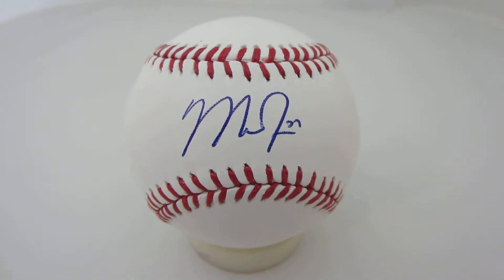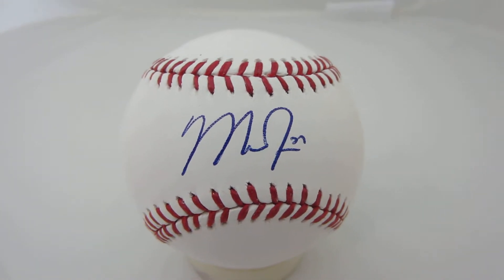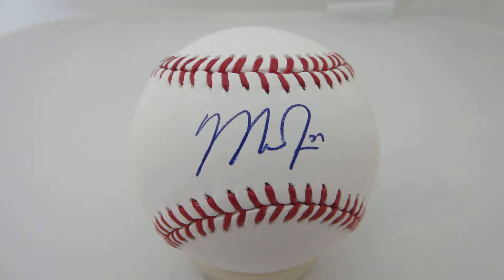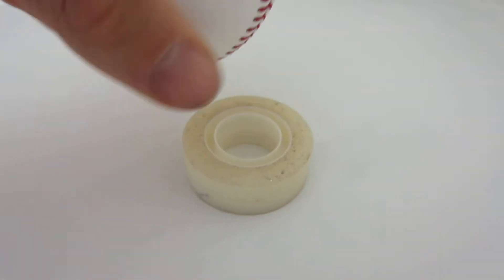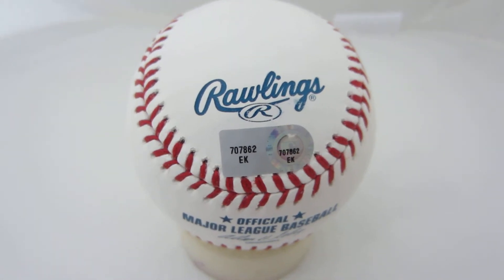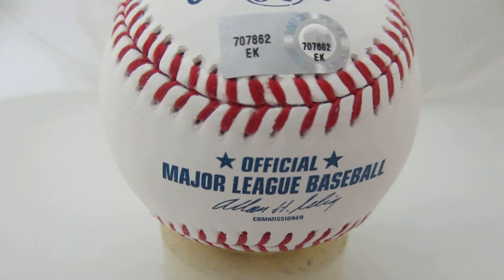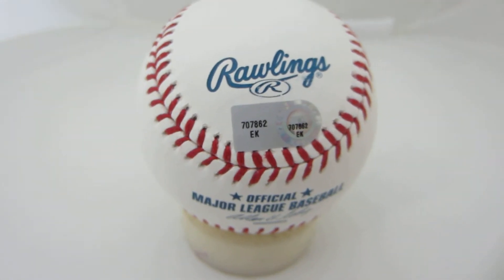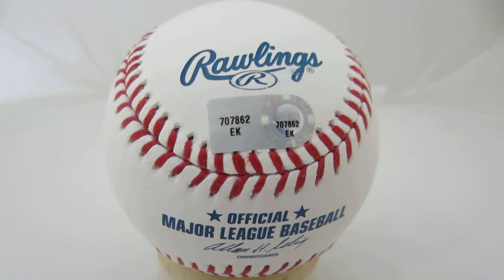Mike Trout Signed Major League Baseball - MLB Authenticated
Trout won the 2012 American League Rookie of the Year and finished 2nd in the MVP voting. One of baseballs best players and the most sought after autograph for Angels fans. Signature is authenticated by Major League Baseball. Comes with their unique numbered hologram verified on their website. States item and date it was signed. What that means is a Major League Baseball authenticator was present during the autograph signing with Trout and witnessed him signing your baseball. MLB is also the official autograph provider for Mike Trout. Officially licensed Rawlings new baseball.

$199